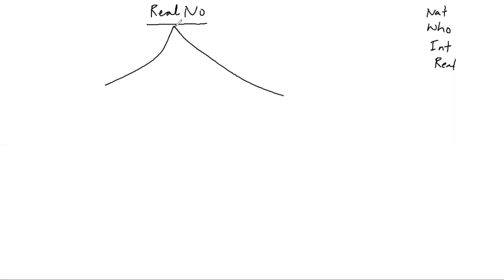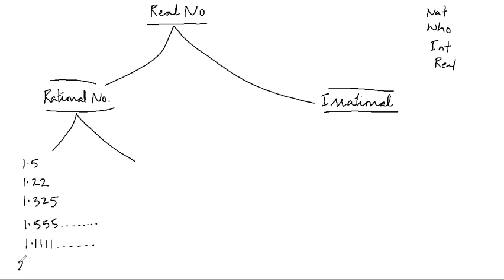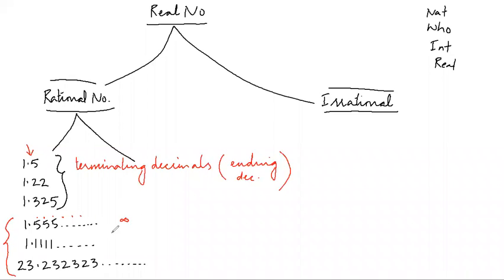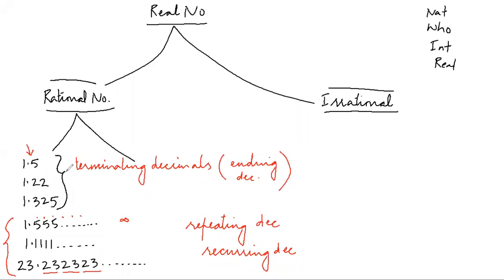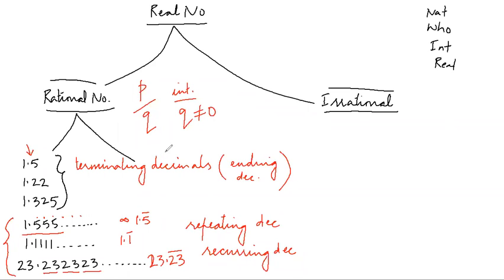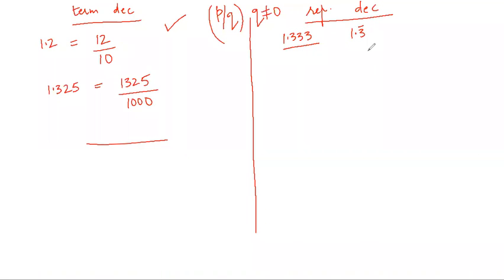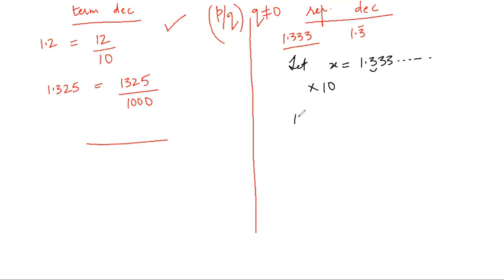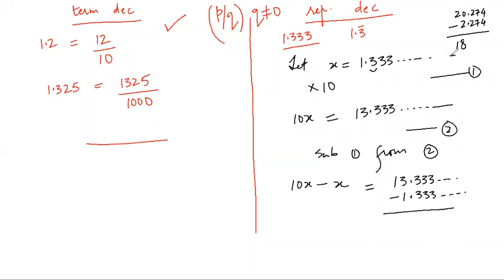Real Numbers Definition, Rational and Irrational Numbers Lect. 1 Chap. 1 (Class 9)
Types of real numbers terminating decimals and recurring/repeating decimals and definition ofirrational numbers explained.
Topic in NCERT 1.1, 1.2